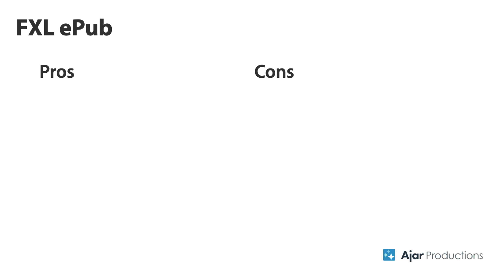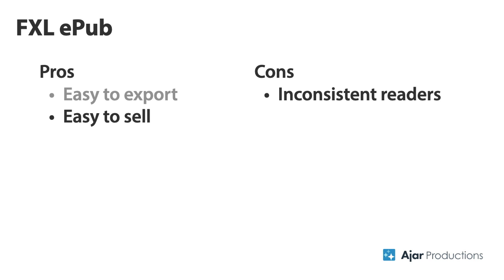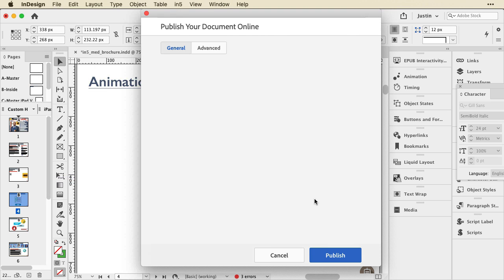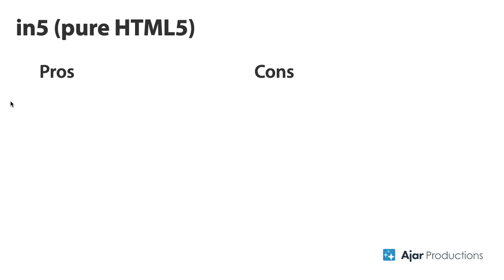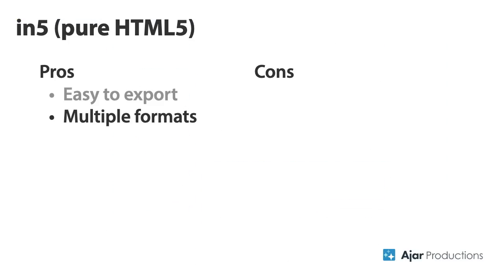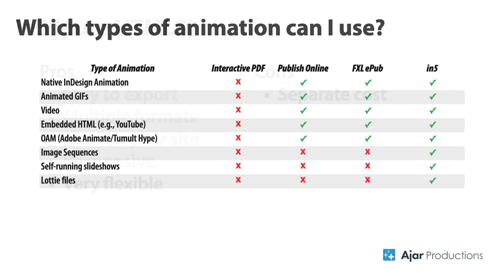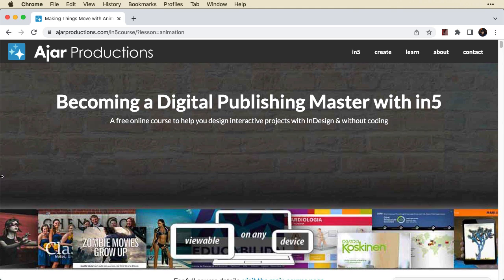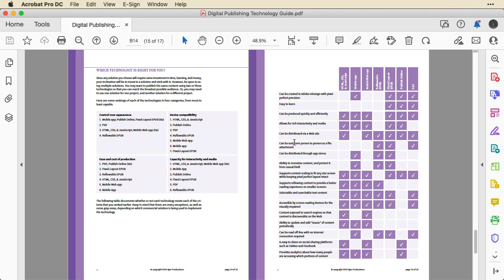Can I use animation in PDF?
Are you wondering whether you can include animation in an interactive PDF? If you've created animation in Adobe InDesign and want to see it exported, this video will answer your questions.

Interactive PDF is a surprisingly limited format. It is possible to export animation from InDesign, however.

Animation & Interactivity course:
http:// ajar.pro/go/animcourse